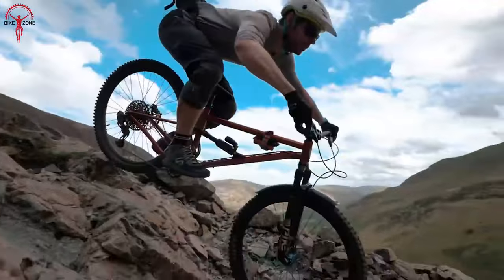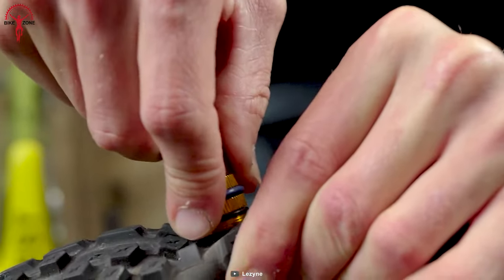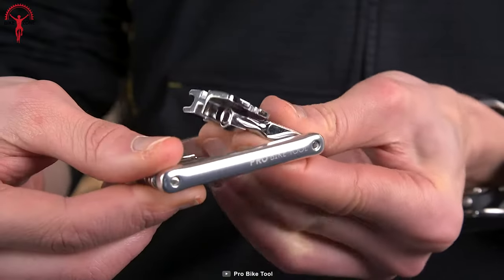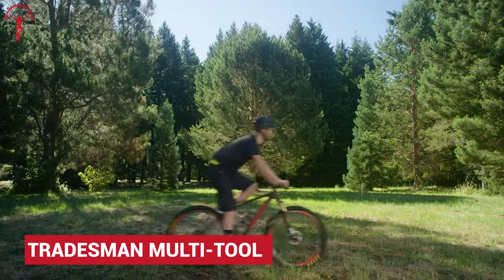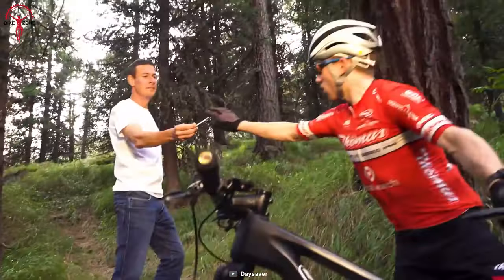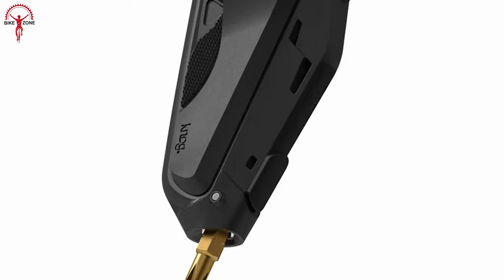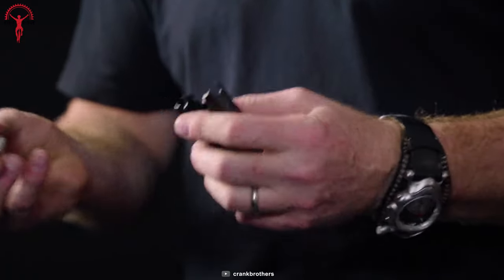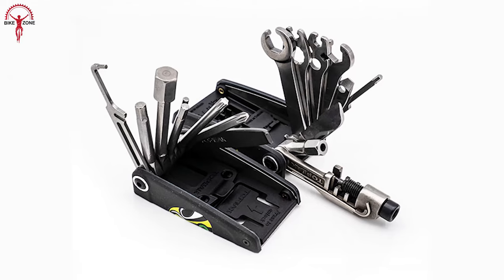11 Best Bike Multi-Tools You Should Have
Bike Multi-tools are a savior when you are having a lovely day and something unexpected happens to your bike. Not only are these nifty gadgets quick to fix these issues, but they are also very sleek to hide inside a bike stem, handlebar, or your pockets! So, why don't we look at the coolest bike multi-tools worth your money?!

0:00 - Introduction

00:33 - LEZYNE Bicycle Tool kit

01:16 - OneUp Components EDC V2

02:02 - Pro Bike Tool 17 in 1

02:38 - ToPeak Mini PT30

03:27 - TRADESMAN MULTI-TOOL

04:07 - Daysaver Multitool9

04:43 - STASH

05:16 - Tactica M.110

05:54 - MINI P20

06:35 - F15

07:18 - ALiEN S